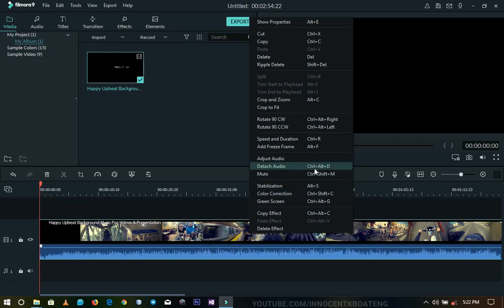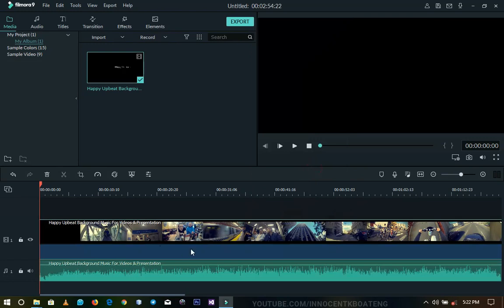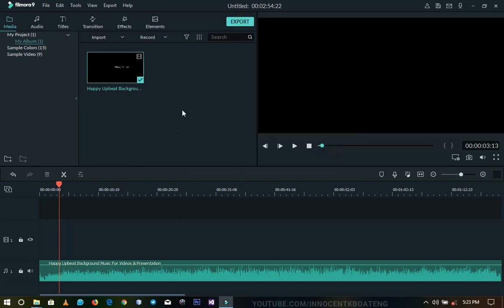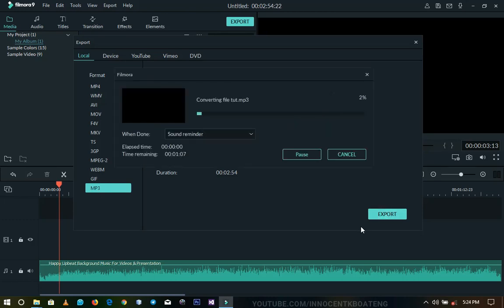Easy Way to EXTRACT AUDIO FROM ANY VIDEO with WONDERSHARE FILMORA - Convert Video To MP3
In this video, I will show you how to extract any music from your video and convert it to an mp3 within a few minutes using the video editing software, Wondershare Filmora9.

This video is in plain english with a voice over instruction to guide you even if you've never used this software before. The software is also free, thus you can download it for free

Much love